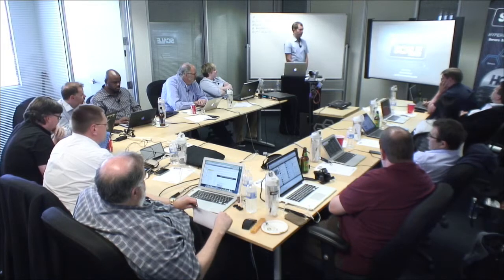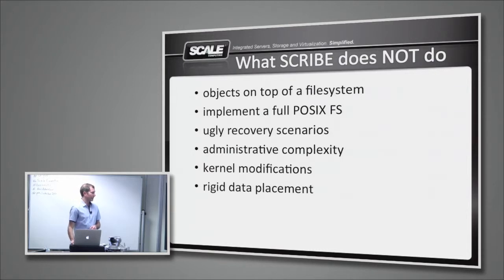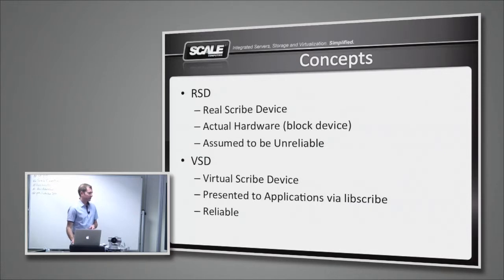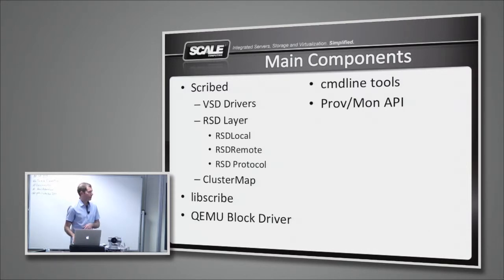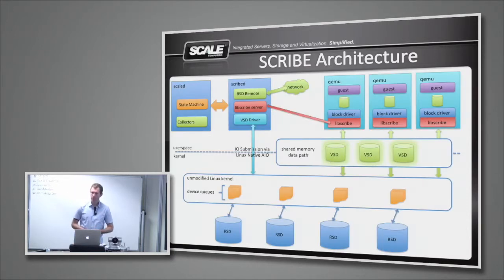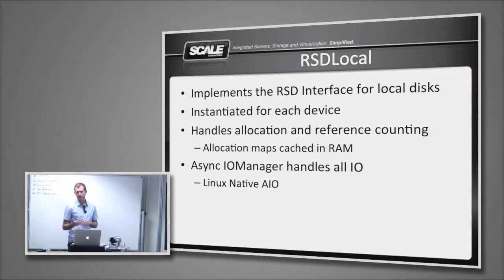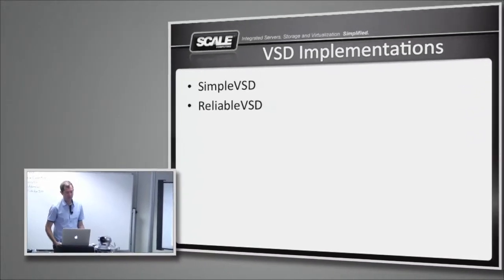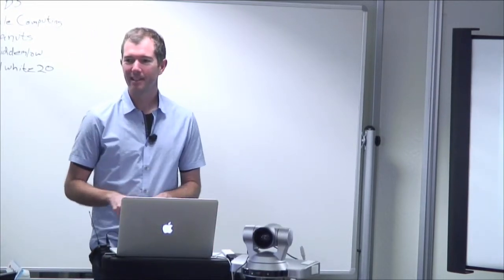How Does HC3 Storage Work? Scale Computing SCRIBE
Presenter: Phil White, Chief Software Architect

Recorded at Storage Field Day 5 on April 23, 2014.